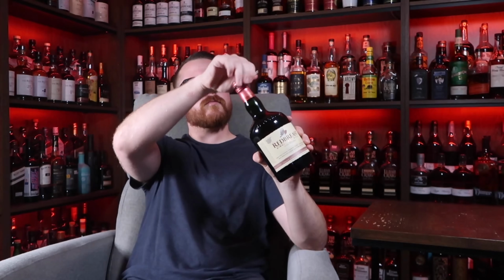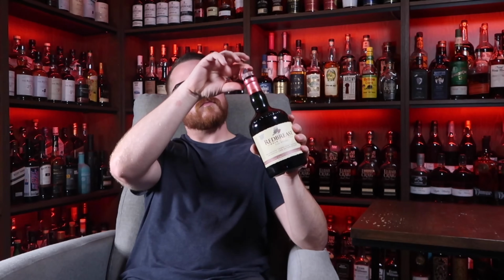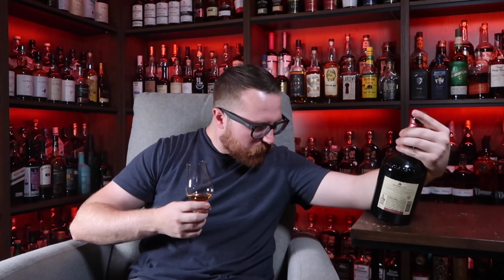Redbreast Tawny Port Cask Edition